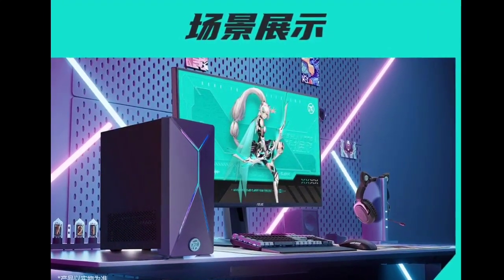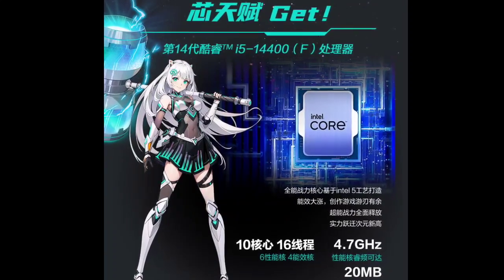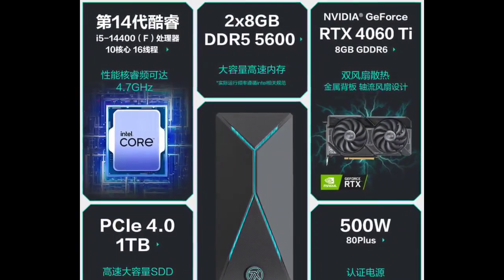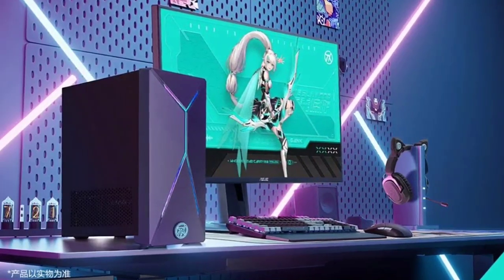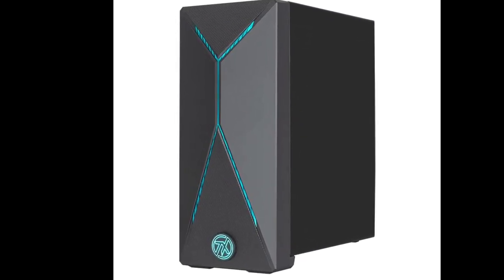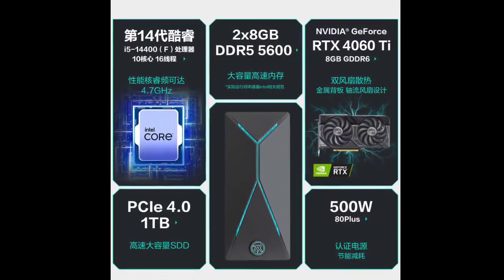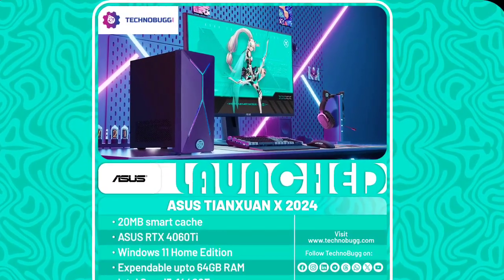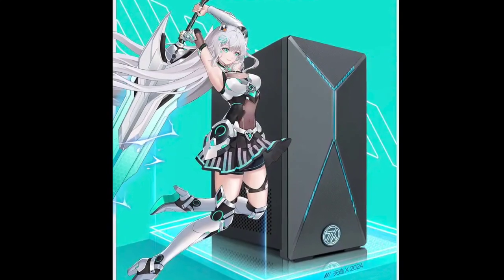ASUS Tianxuan X 2024 Desktop: First Look - Reviews Full Specifications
ASUS has introduced the Tianxuan X 2024 desktop computer in the Chinese market, now available for purchase starting at 6,499 yuan ($915). Buyers are required to make a 50 yuan deposit to secure their order.